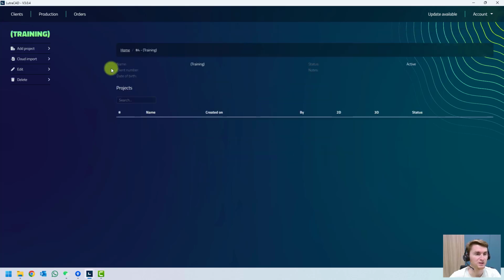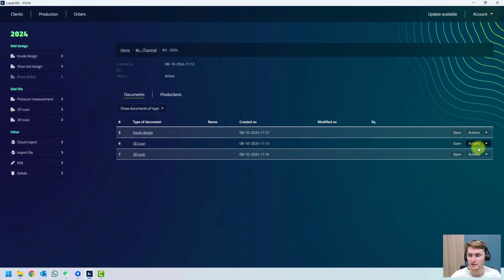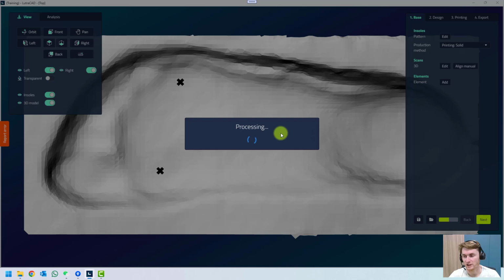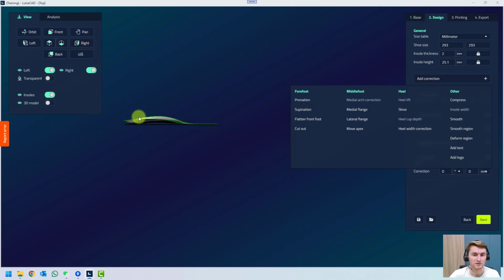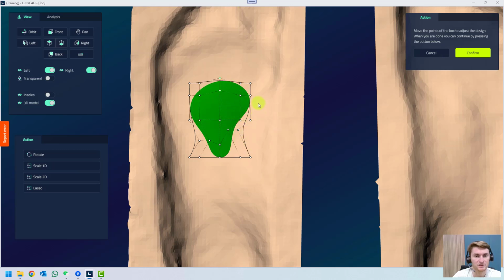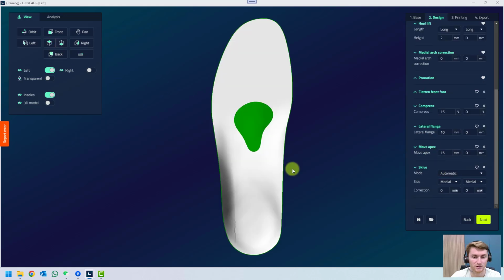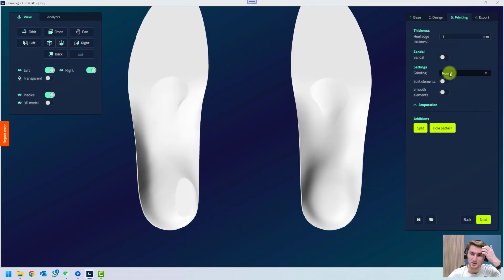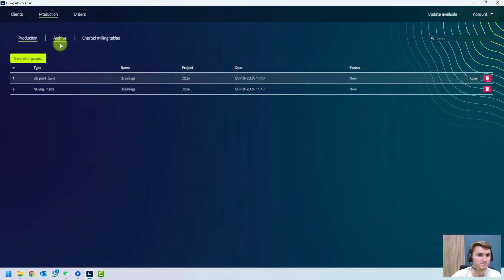LutraCAD - Insole Training 3D Printing Solid